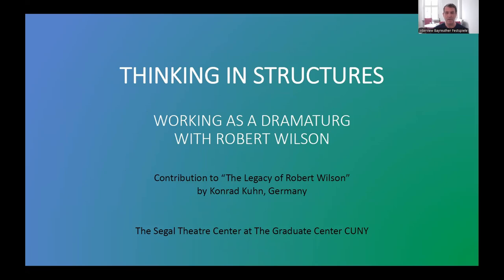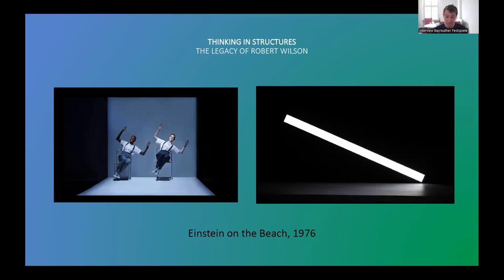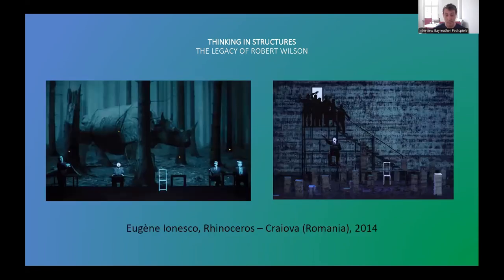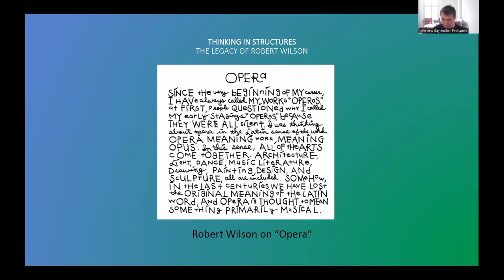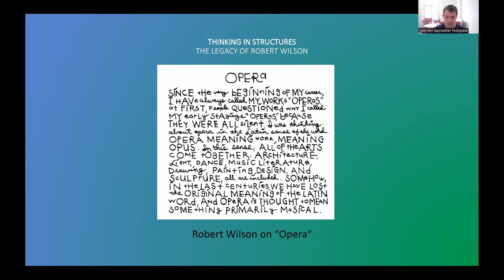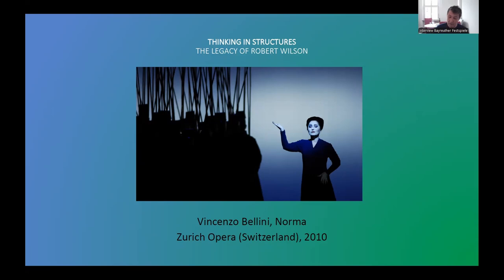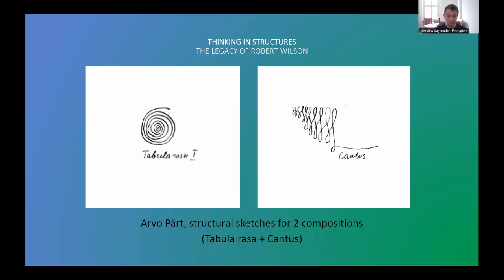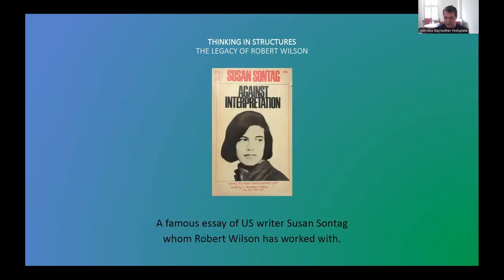Konrad Kuhn: Thinking in Structures: Robert Wilson's Legacy on Tuesday 6 August 2024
Konrad Kuhn: “Thinking in Structures – Working as a Dramaturg with Robert Wilson” (online)
2:00 p.m. EDT (New York, UTC -4)

The Segal Center is pleased to announce an upcoming conference exploring the work of renowned U.S. theatre director and visual artist, Robert Wilson, and its influence on contemporary visual and performing arts as well as future artistic production. In celebration of Wilson’s extraordinary career, we invite scholars, critics, and practitioners to contribute to a conference exploring the diverse aspects of his transformative vision and artistic practice. The conference will take place between 5 and 8 August 2024 at the Martin E. Segal Theatre Center at the Graduate Center CUNY. The conference will combine in-person and virtual talks, paper presentations, and panel discussions. The last day of the conference will be at the Watermill Center.